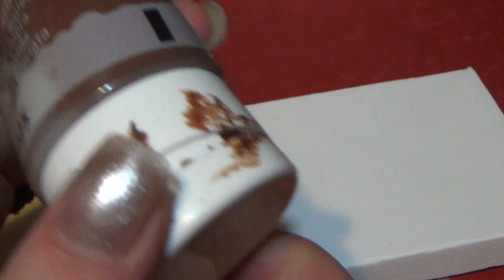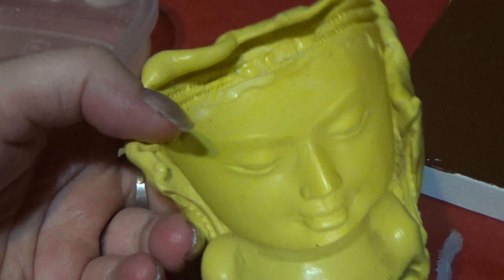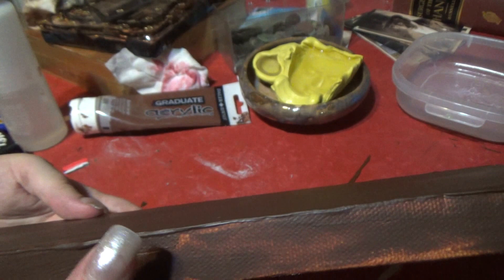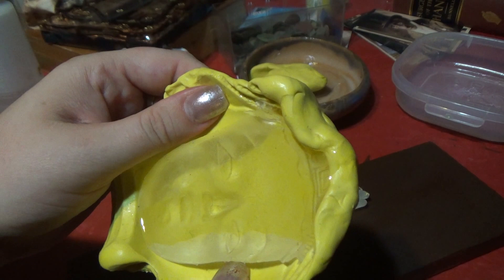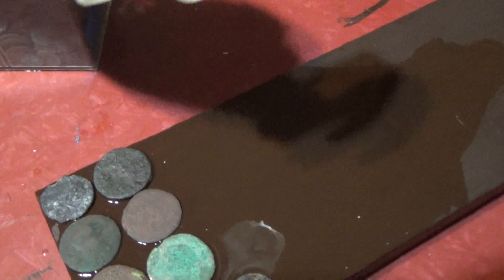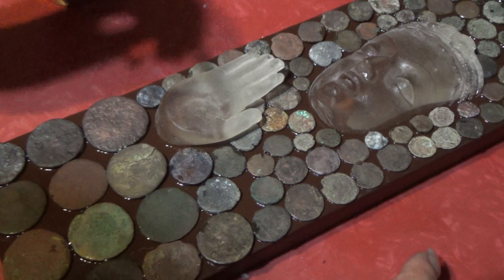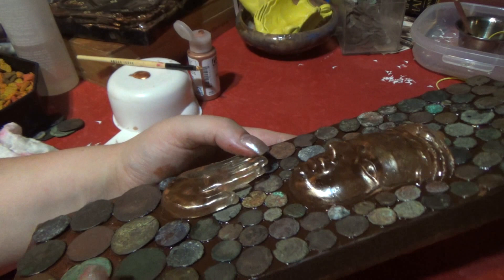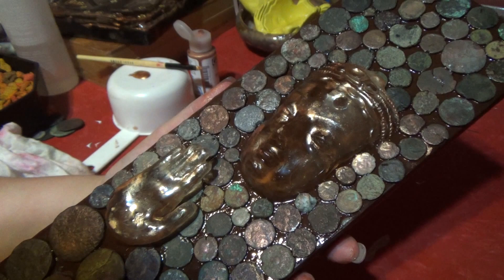Parvati, Earth- Asmr Resin Art Painting- whispering/ relaxation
Yet another resin art piece I felt like making, hope you guys dig it!
Want to own her? She's going to be up for sale in a day or two: